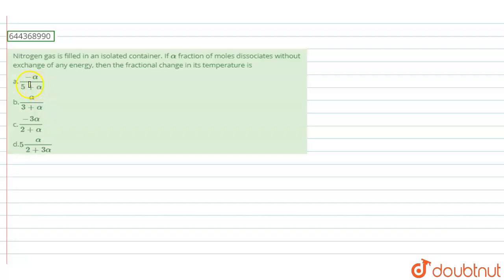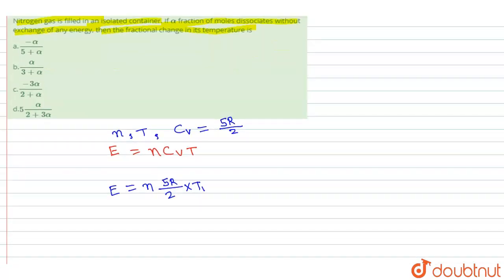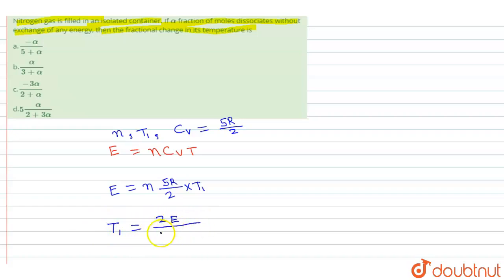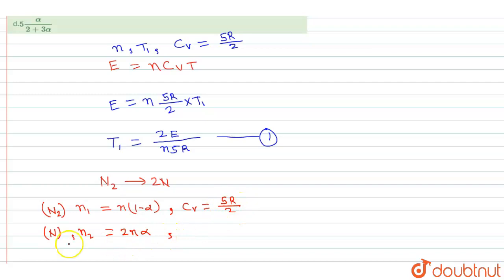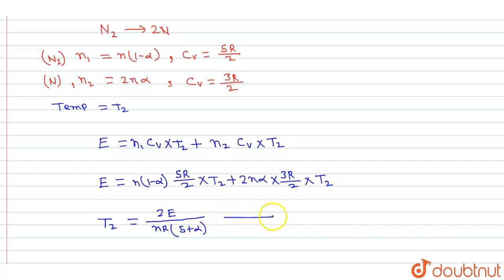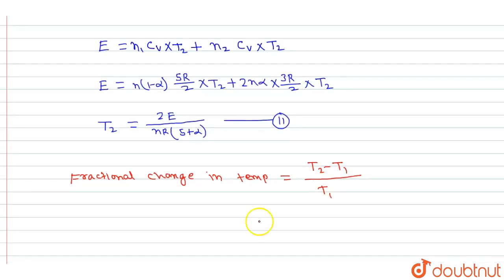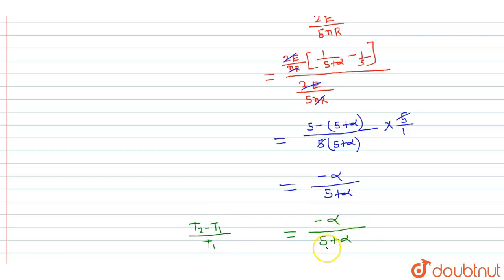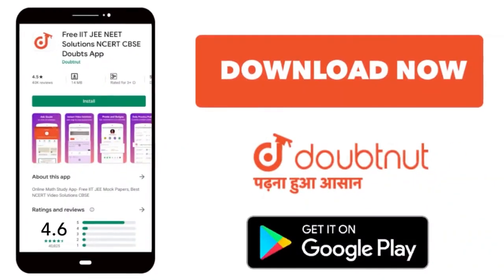Nitrogen gas is filled in an isolated container. If alpha fraction of moles dissociates without ...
Nitrogen gas is filled in an isolated container. If alpha fraction of moles dissociates without exchange of any energy, then the fractional change in its temperature is
Class: 12
Subject: PHYSICS
Chapter: KINETIC THEORY
Board:IIT JEE

👉 Have Any Query? Ask Us.